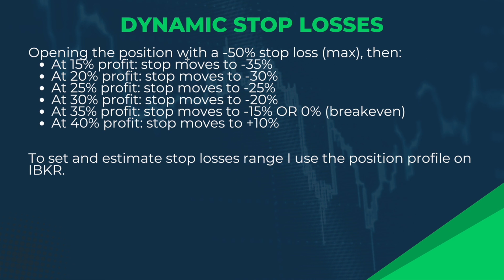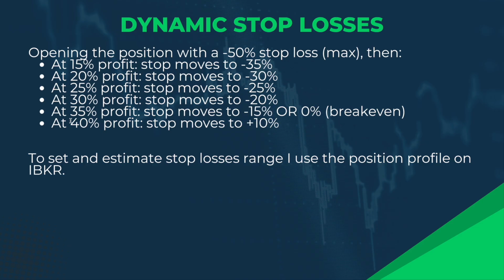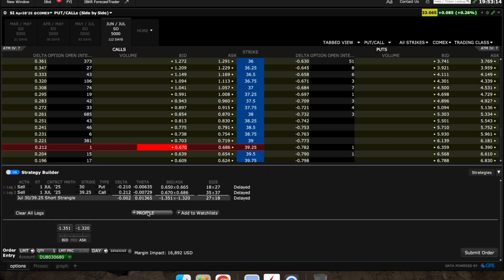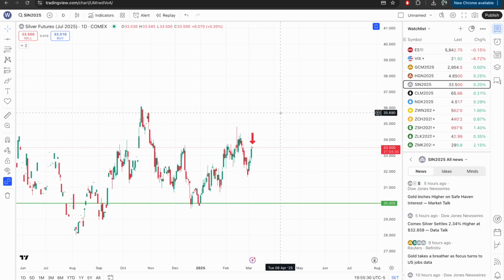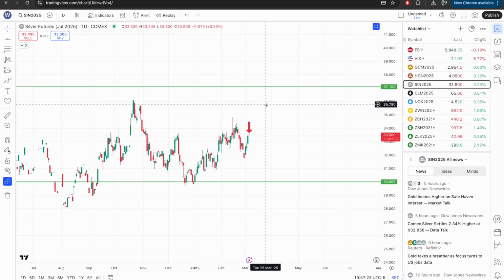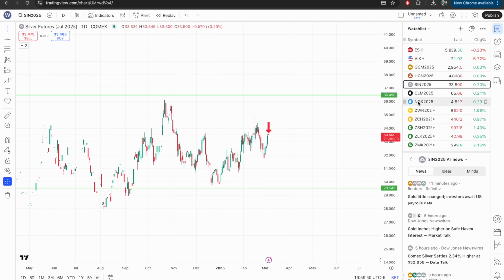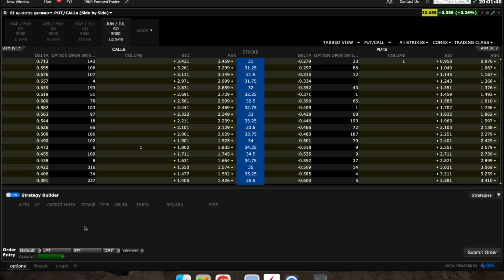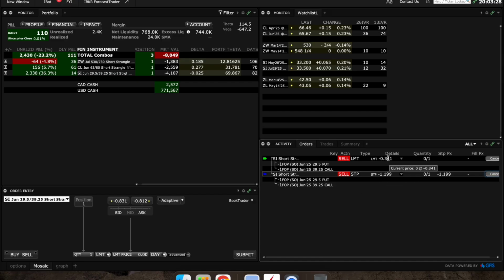How To Trade Futures Using Dynamic Stop Losses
0:00 - Intro
0:43 - Dynamic Stop Loss
4:10 - How to choose
13:30 - How to set a stop loss

I’ve navigated through:

- March 2020
- February 2022